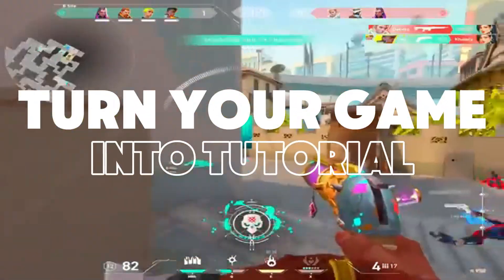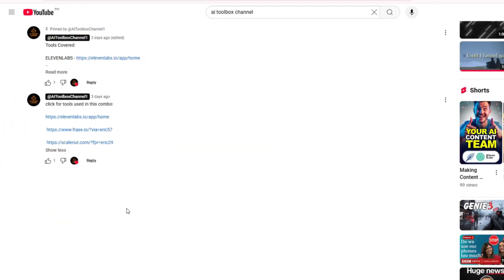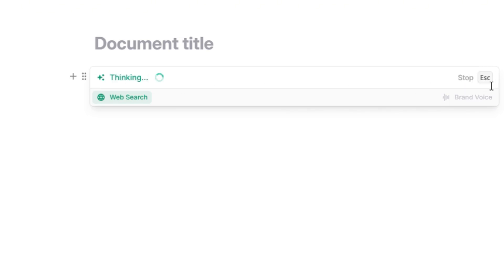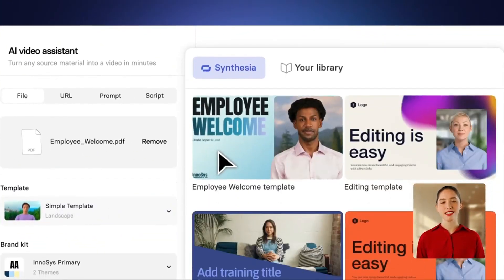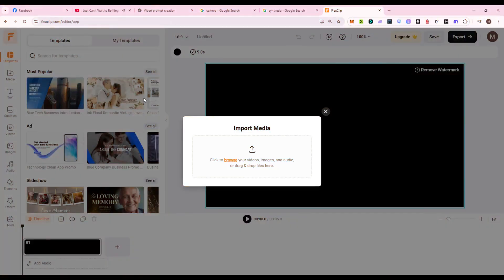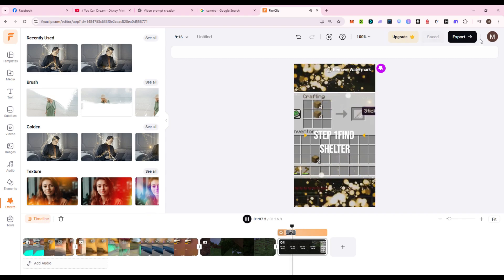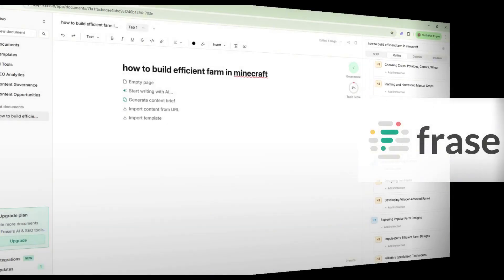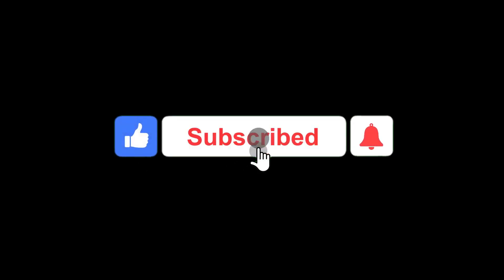How I Made a Gaming Tutorial With Just AI Tools!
Want to turn your gameplay into tutorials? This video shows how to write a video script for youtube and use three AI tools to handle scripting, narration and even ai video editing. Go from idea to finished video using artificial intelligence.

3 AI Tools to Edit Gameplay & Go Viral 🚀

Want your gameplay to blow up on TikTok & YouTube Shorts? 🎮🔥
Here are 3 FREE AI tools that take raw clips → edit them → and turn them into viral short videos in minutes.

Perfect for streamers & gamers who want more views without wasting hours editing.